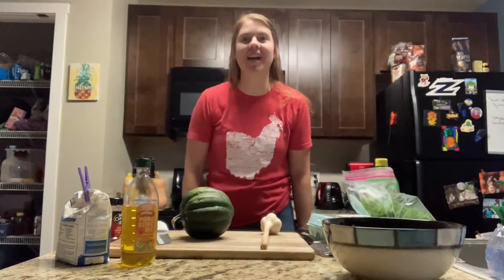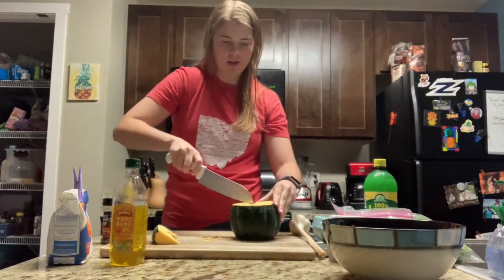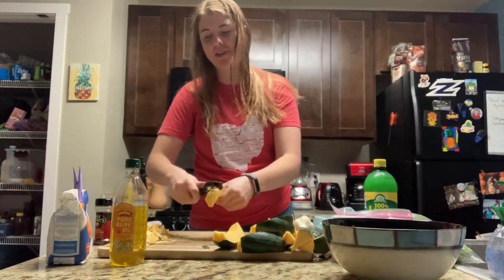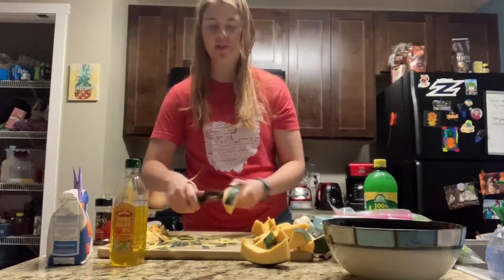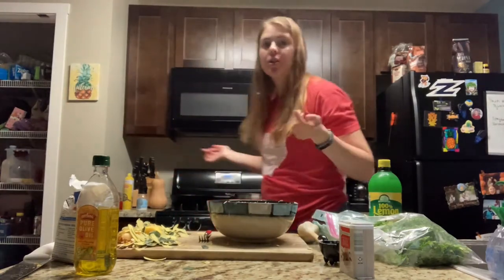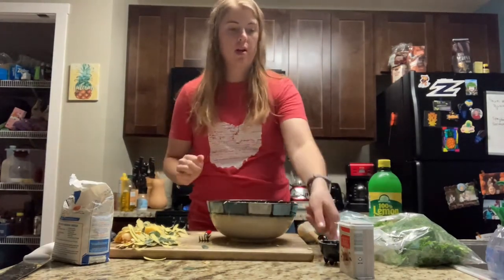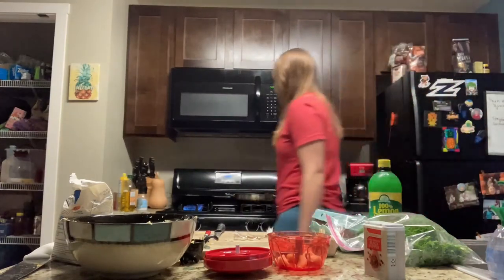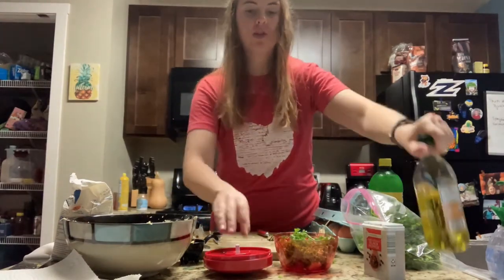How to make the most of squash season... Acorn Squash Fritters!!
Cooking with Countryside has gone virtual! Join our Culinary Intern, Melissa, as she shows you how to make Acorn Squash Fritters with Garlic Parsley Sauce!

Winter squash is one of the best fall flavors if you ask us! Enjoy this recipe anytime of the day!

Melissa is using all local ingredients purchased direct from farmers and food producers at the farmers' market.